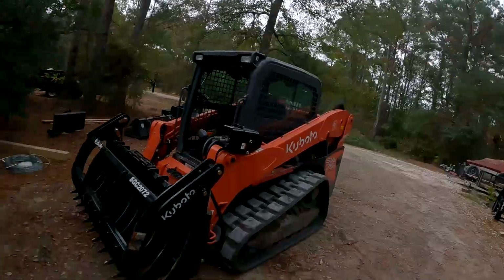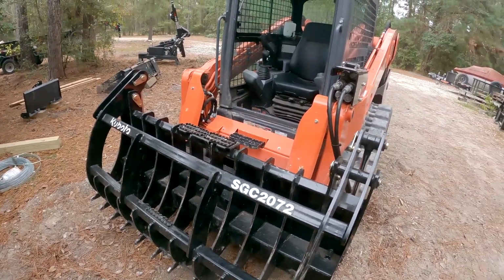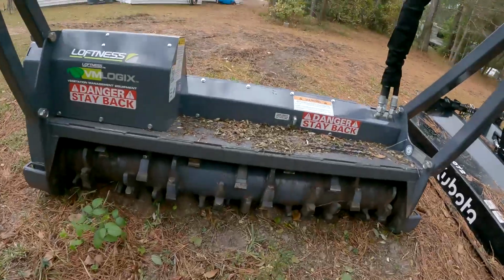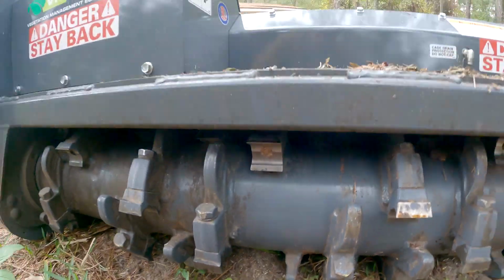Kubota SVL 75-2 with Loftness Battle Axe Vs Bobcat T595 with Fecon BH62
Met up with a friend the other day and we decided to run out setups together to compare their performance. Check out his videos @spmservicesclearingandmulc9821